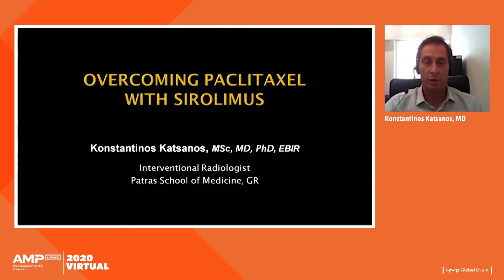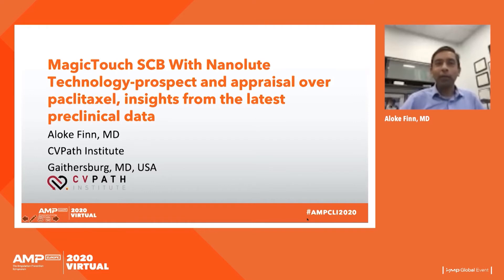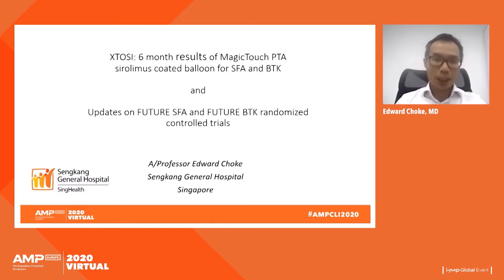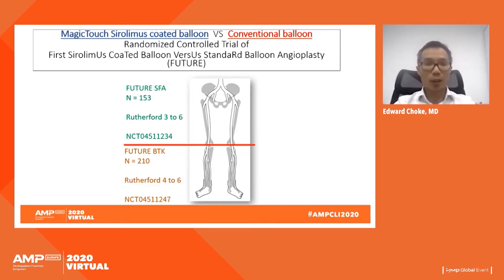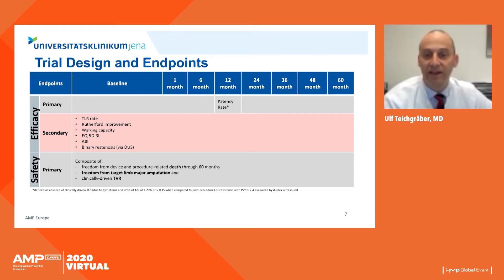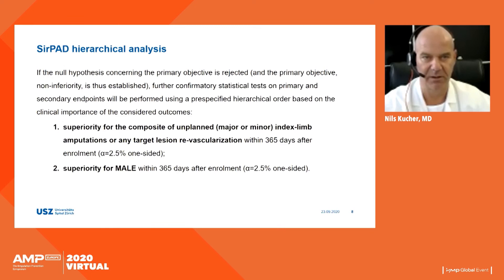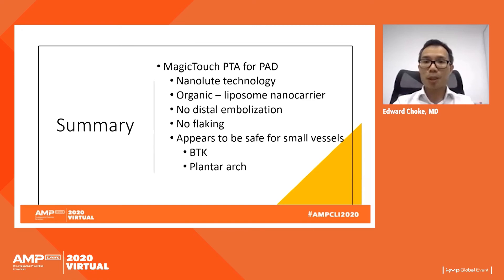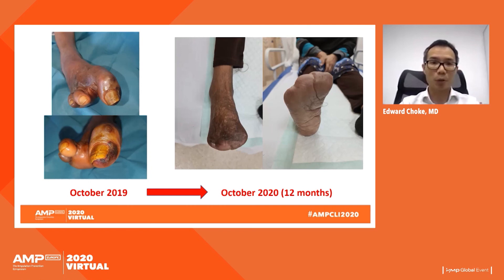Sirolimus Coated Balloon – What the FUTURE holds for PAD - Magic Touch PTA - AMP Symposium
AGENDA
Session Objectives and Opening remarks – Jos Van den berg
Overcoming paclitaxel with sirolimus in PAD –Konstantinos Katsanos
MagicTouch SCB with Nanolute Technology – prospect and appraisal over paclitaxel, insights from the latest pre-clinical data – Aloke Finn
6-month results of MagicTouch XTOSI trial for SFA and BTK disease and updates on FUTURE-SFA and FUTURE-BTK Randomised Controlled Trials – Edward Choke
SIRONA – Head to Head comparison of Sirolimus Vs Paclitaxel Drug Eluting Balloon for Femoral Popliteal Artery –Ulf Teichgräber
SirPAD - The largest Randomised trial with a Sirolimus Coated Balloon for Peripheral Arterial Disease Treatment  –Nils Kucher
Magic Touch PTA in BTK and SFA - Cases reviews and discussion–Edward Choke
Early experience with Abluminus DES+ stent for BTK disease- Edward Choke
Discussion and Conclusion